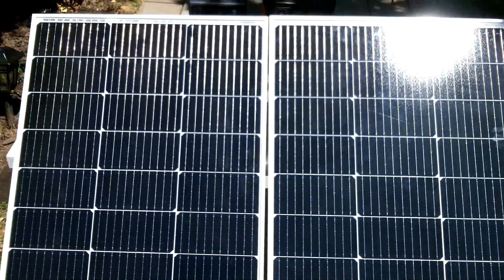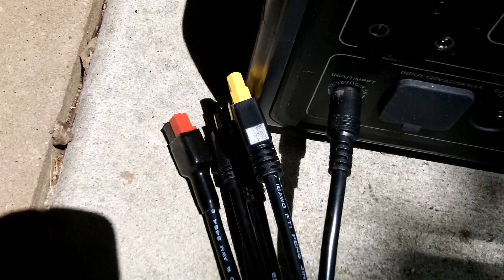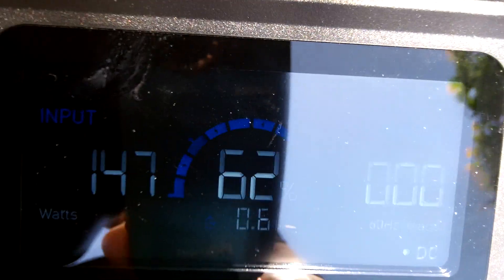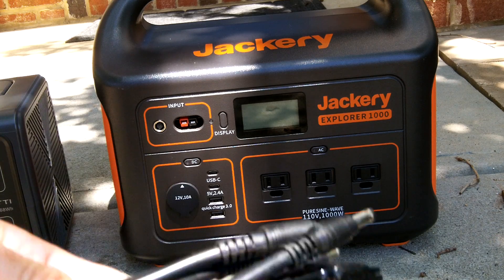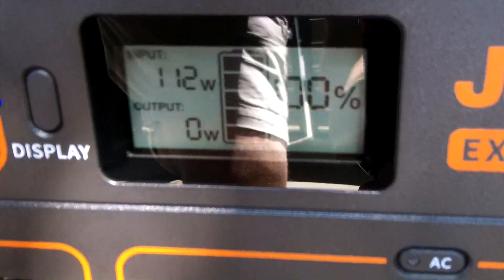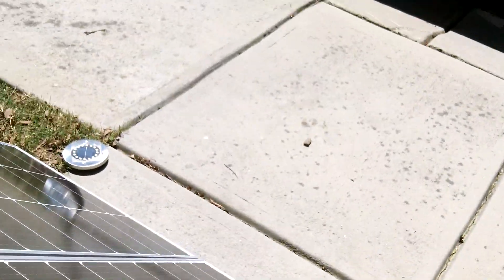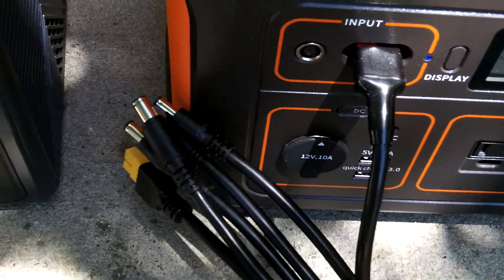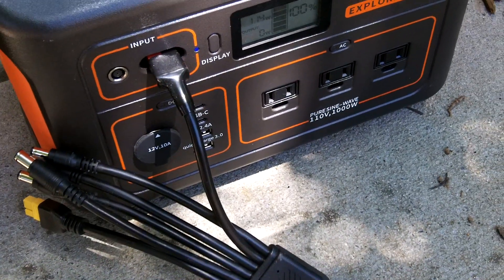Necespow Solar Panel Adapter Kit Hooked up to Solar Panels and Generator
NECESPOW Solar Panel Adapter Kit, 6-in-1 Adapter Cable + Y-Branch Parallel Solar Connector Kit for Solar Panel Parallel & Portable Power Station Charging Outdoor

What You Get】1 x 6-in-1 Solar Panel Adapter Connector + 1 Pair x Y-Branch Solar Connectors.
【6-in-1 Design】This solar adapter cable is equipped with 6 adapters, respectively DC7909(DC 7.9 x 0.9 mm), DC6530(DC 6.5 x 3.0 mm), DC5521(DC 5.5 x 2.1 mm), DC35135(DC 3.5 x 1.35 mm), Anderson, XT60, it's also equipped with female and male connectors at the other end.
【Specifications of Y Solar Connector】:Solar connector cable wire gauge 12AWG, full length of connector: 21cm. Rated current: 30A, rated voltage: DC1000V. The Y-branch solar connectors are TÜV certified, the waterproof level is IP68, the outer material is PPO, which is flame retardant and well in dust resistence.
【Wide Application】The solar Y connector is compatible with various solar cables:14-10AWG, which can connect multiple solar panels in parallel as a solar field. And the 6-in-1 solar adapters with 6 different adapters for wide compatibility, which can charge different brands of portable power station outdoor.
【Ideal Combination】This Solar Panel Adapter Kit is ideal combination for those who want to parallel 2 solar panels together to charge for portable power station outdoor.